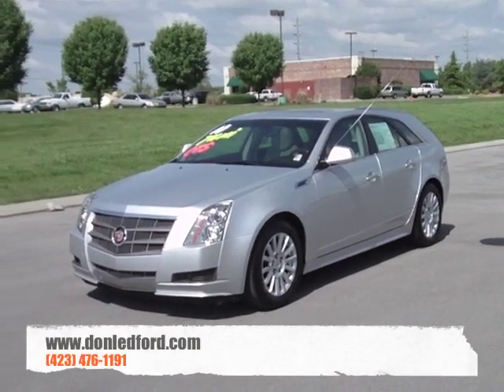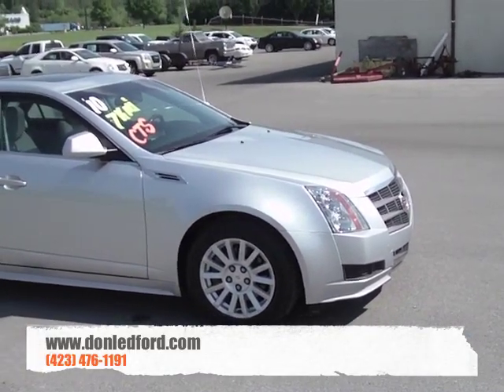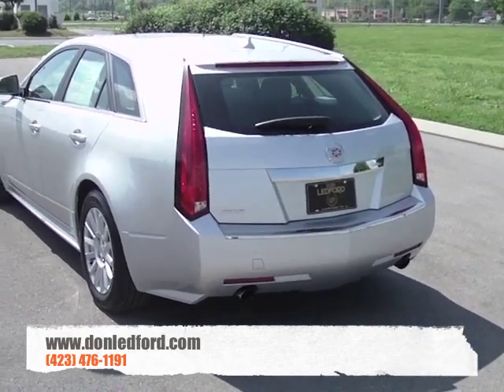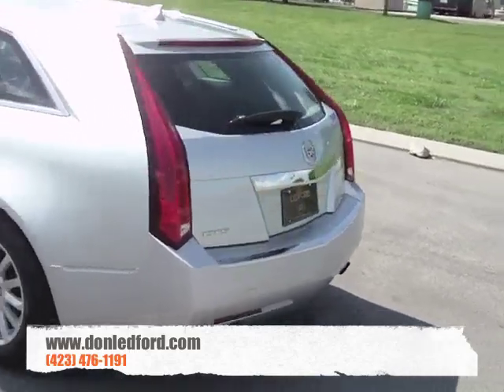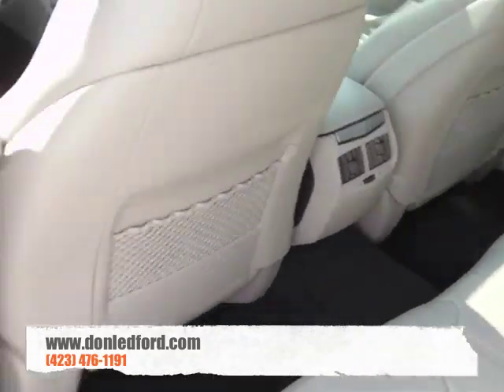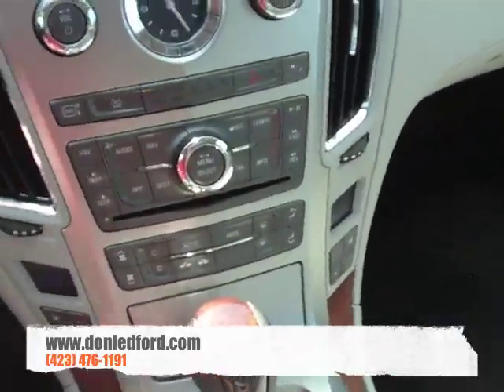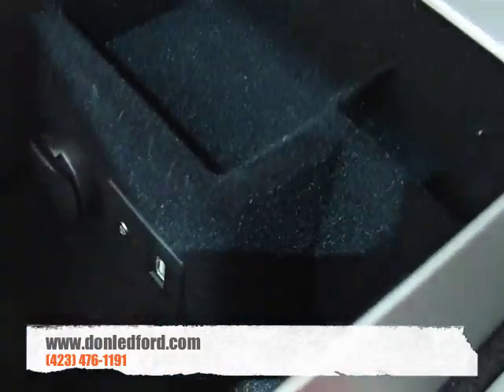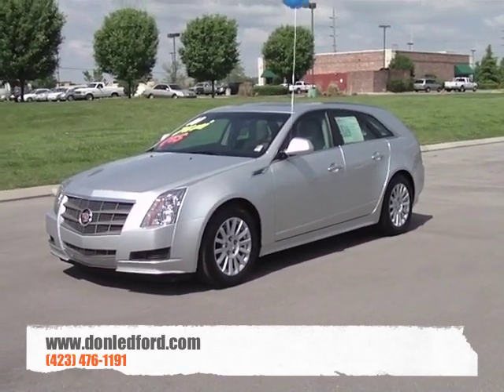2010 Cadillac CTS Sport Wagon Don Ledford Cleveland Tn Chattanooga Athens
is bringing you the latest Euro GM vehicle. It is the 2010 Cadillac CTS Sport Wagon. Loaded to the gills and ready for vacation.